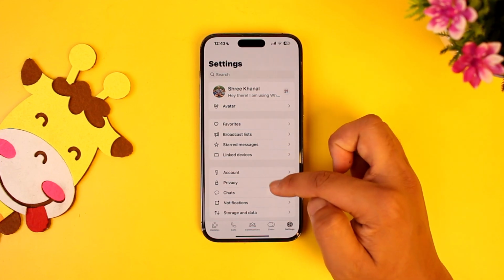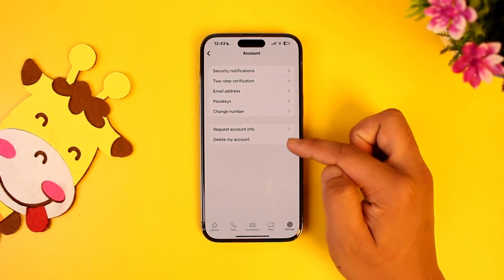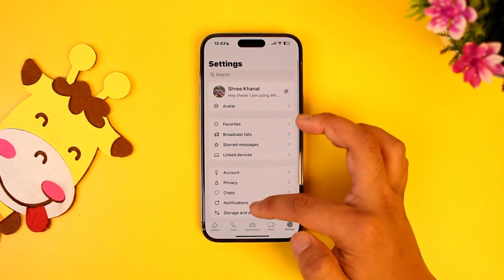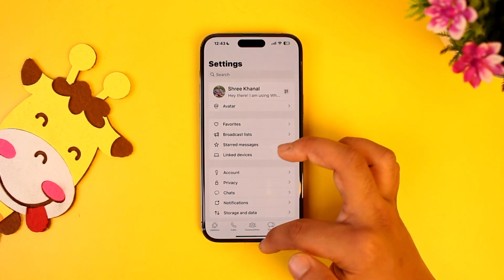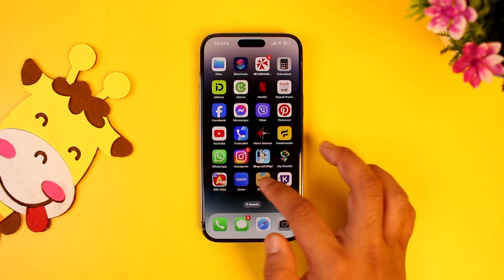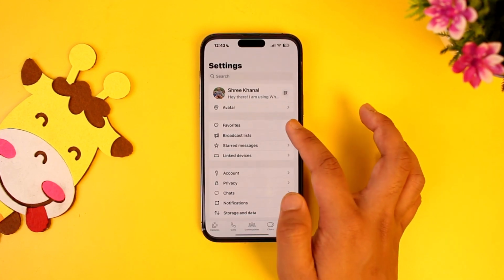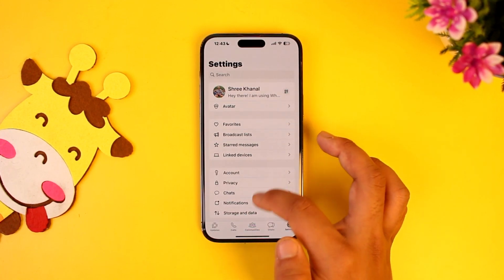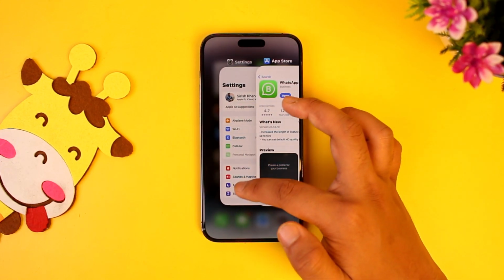How to Use Two Accounts on WhatsApp in iPhone !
This video explains how to use two accounts on WhatsApp on an iPhone, a feature not natively supported by the regular WhatsApp app. While Android users can directly add a second account within the app, iPhone users need to download the WhatsApp Business app as a workaround. This allows them to use a different phone number and account alongside their personal WhatsApp, though the interface and features might differ slightly.

Chapters:
0:00 Introduction
0:16 Lack of Multiple Accounts Feature on iPhone WhatsApp
0:41 Using WhatsApp Business as a Solution
0:58 Conclusion